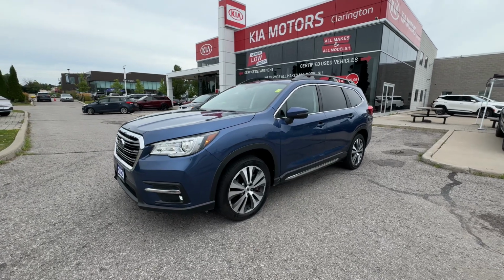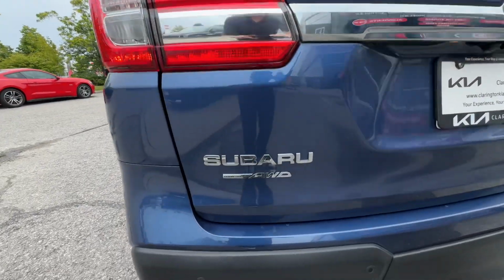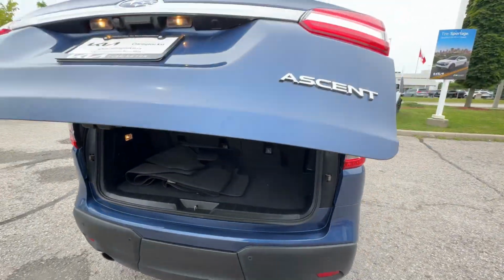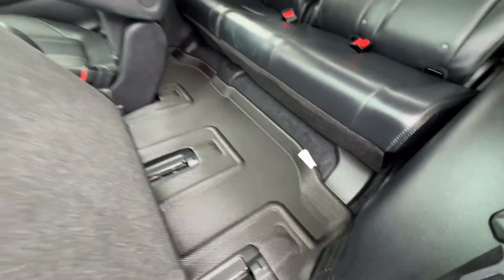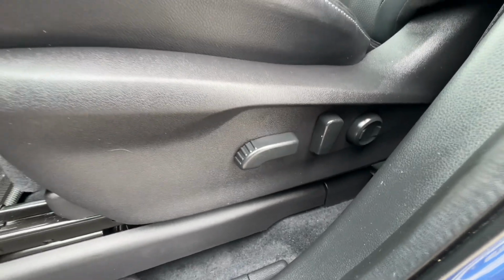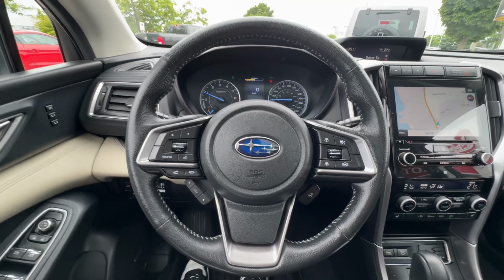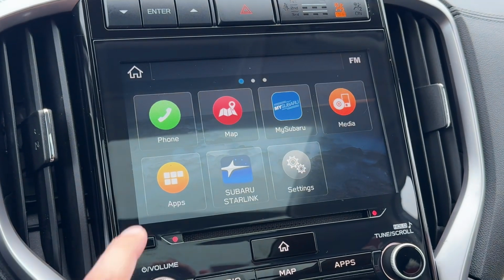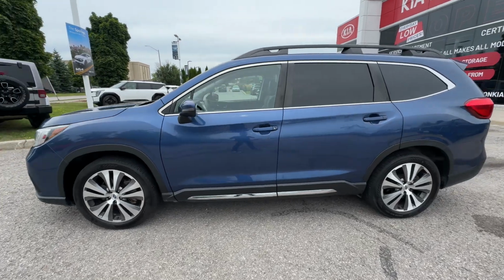2021 Subaru Ascent AWD - 24201A